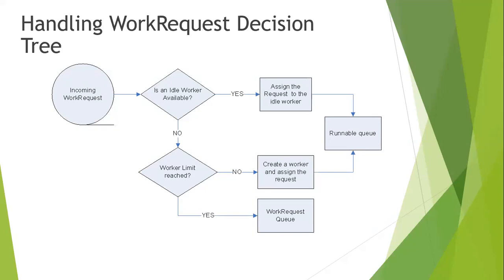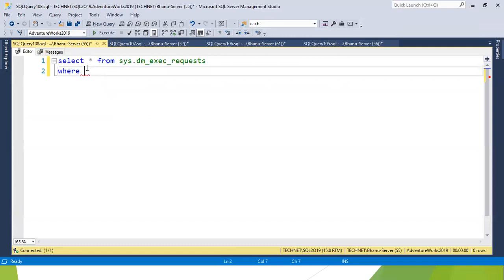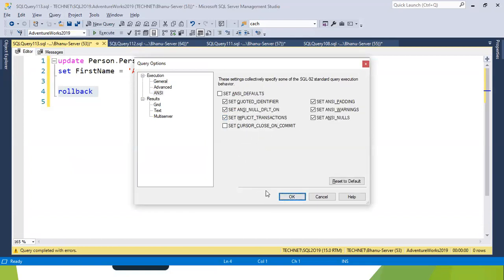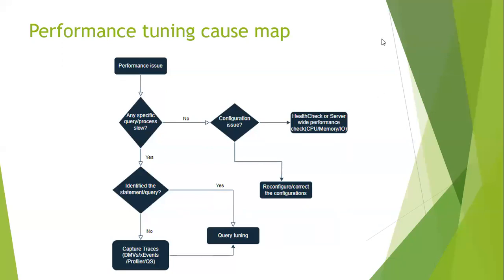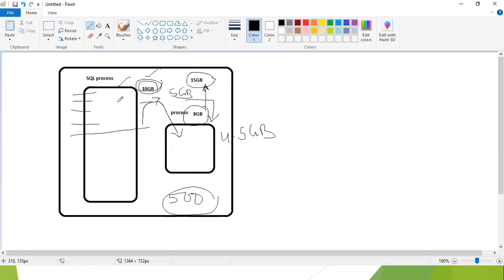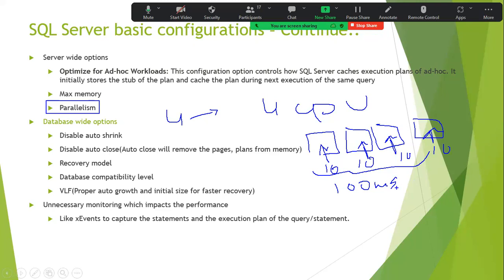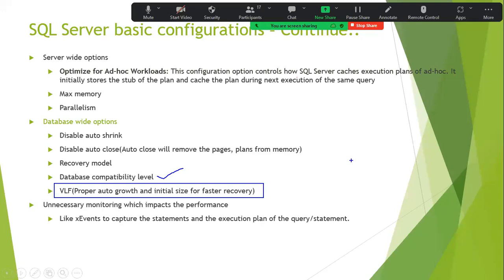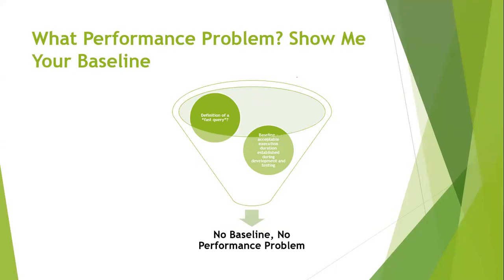SQL DBA Advanced Performance Tuning Introduction Session Class 3 || Contact +91 9902590140